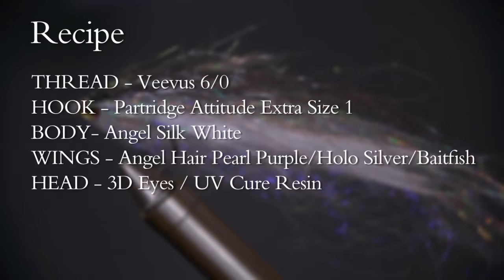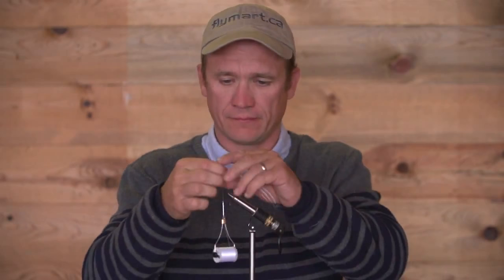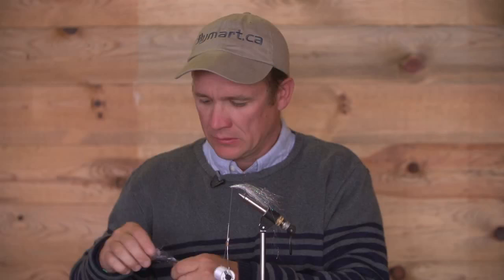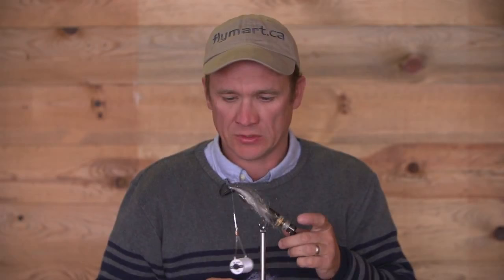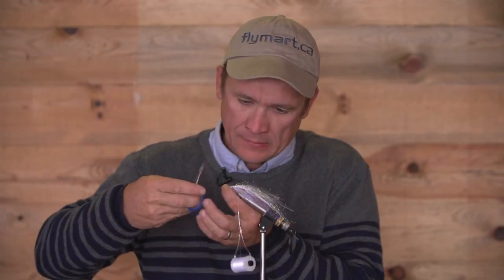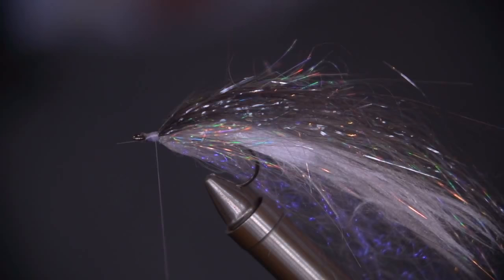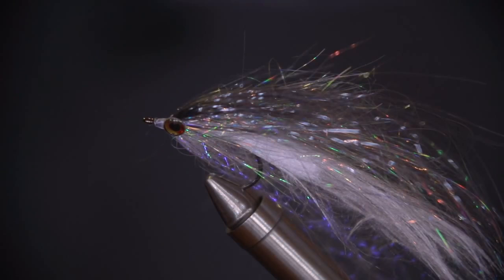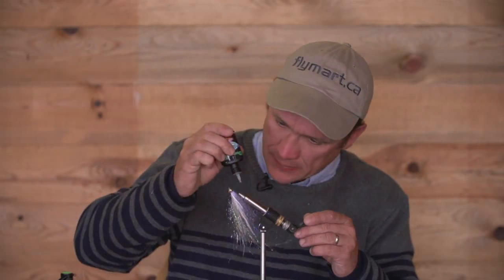Deadly Whalesback Shiner Pattern | Fly Tying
Here is a proven and deadly fly pattern that imitates numerous baitfish, minnows and other food sources for bass, trout, pike and other species. including saltwater species. Scott Currie teaches us how to easily tie this very effective pattern.